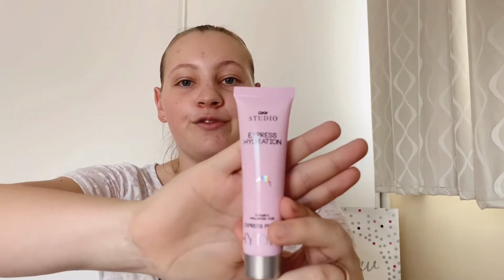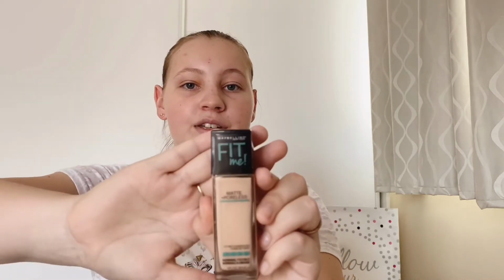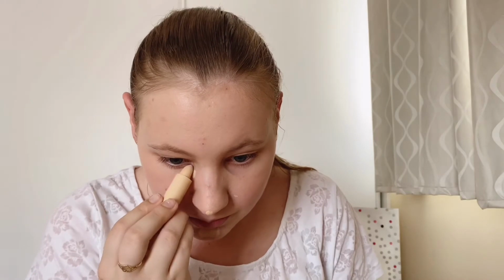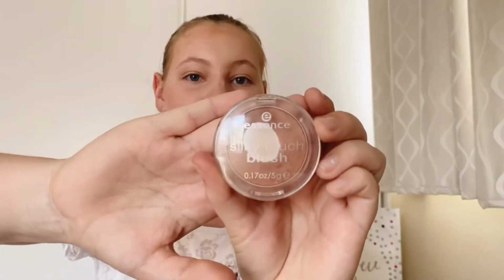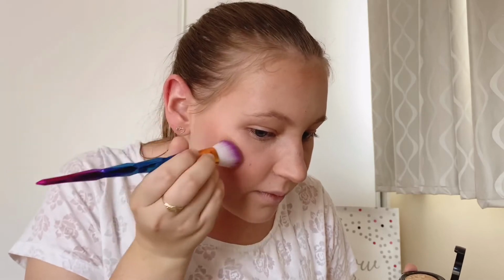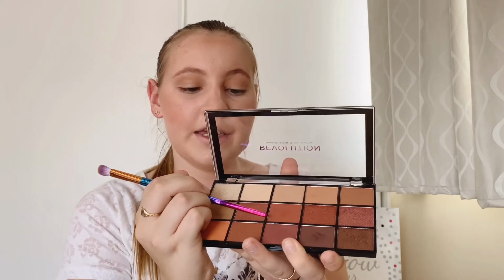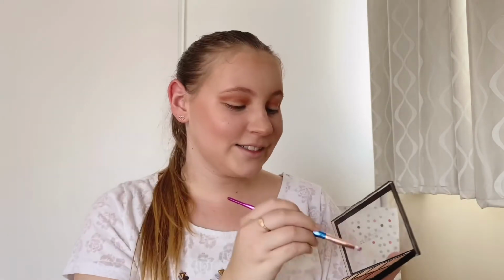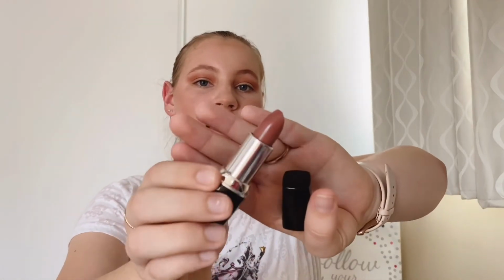Natural Makeup Tutorial for 2020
Are you ready for the new year and want to start off with a clean slate well this natural makeup tutorial is for you. So if you would like to see a natural make up look then watch the video!!

Products used in the Video:

BASE-
OXX Studio express hydration primer

Essence Silky Touch Blush (could not find exact product however found a similar one)

Nutrimetics Marbleyes Highlighter (could not find exact product however found a similar one)

EYES-
Revolution London Iconic Fever Palette

Sax Studio Mascara Black (could not find exact product however found a similar one)

 Beauty Works Eyebrow Pencil Brown (could not find exact product however found a similar one)

LIPS-
Lacura Beauty lip stick No. 79 (could not find exact product however found a similar one)
Other Social Media’s:

If you want me to be on any other social media’s let me know down in the comments.